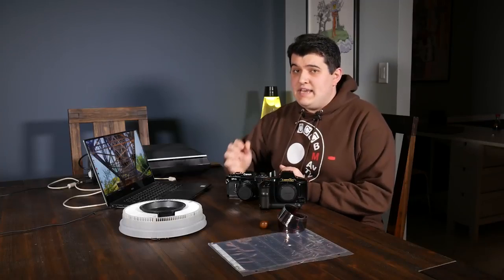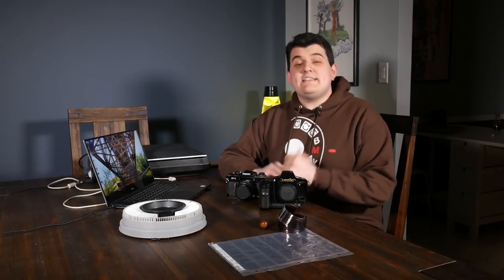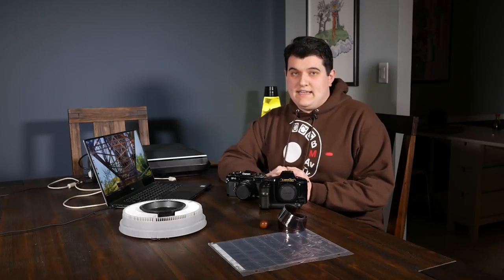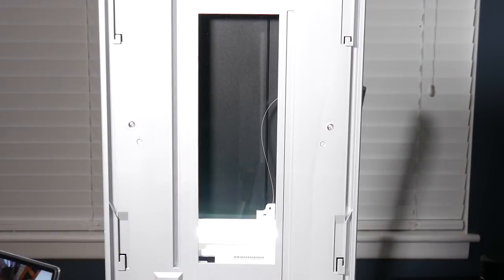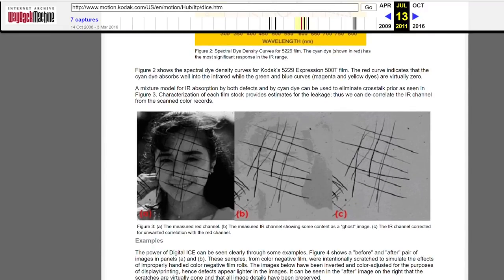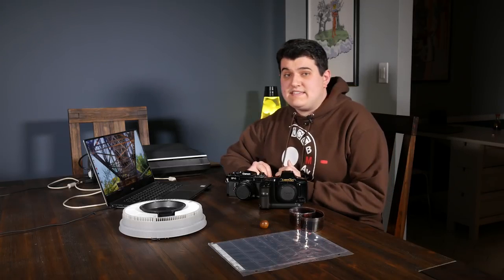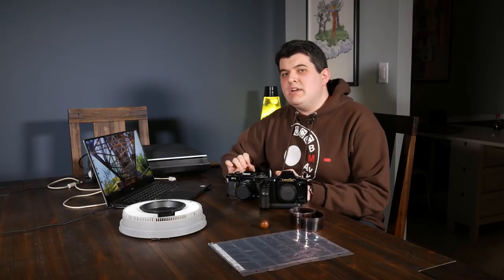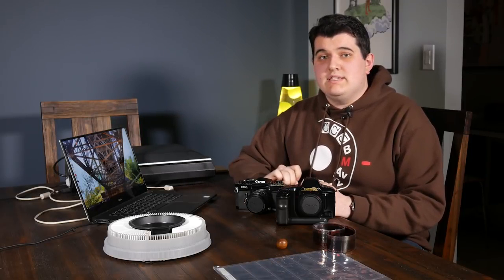Digital technic dust removal from found in the film scanners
This is digital technic dust removal from found in the film scanners of cannon cameras